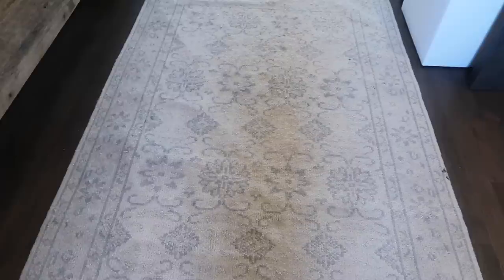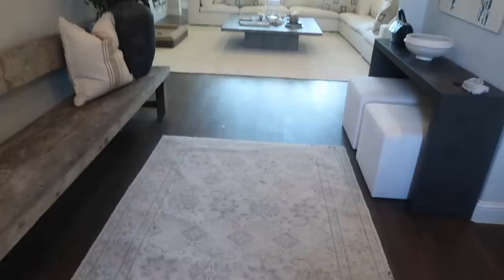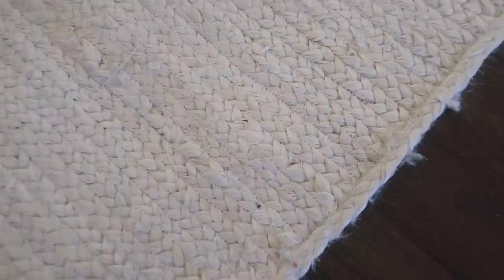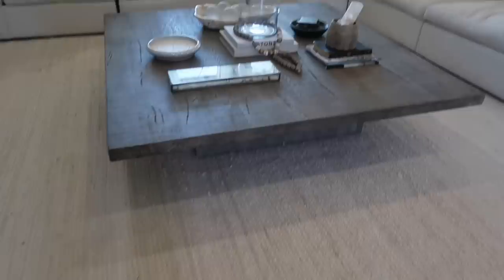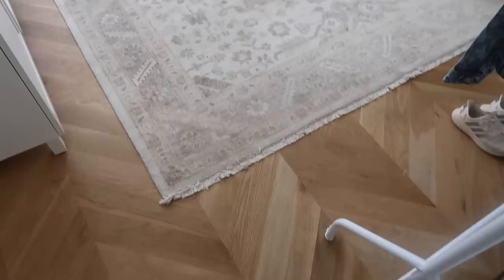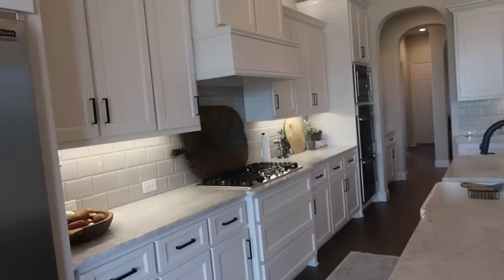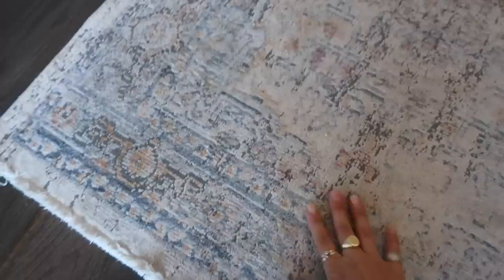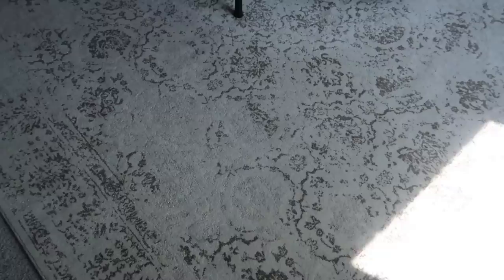AFFORDABLE NEUTRAL RUGS! HOME DECOR | Julia & Hunter Havens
We get so many questions about the rugs in our house & where they are from, so we wanted to round them all up all in one video for you! They are all neutral, white & affordable...

Other neutral rugs that I love & are affordable!